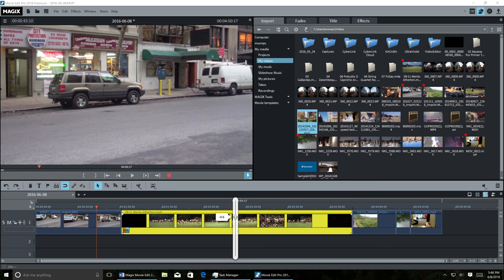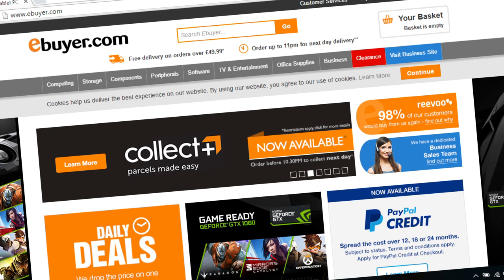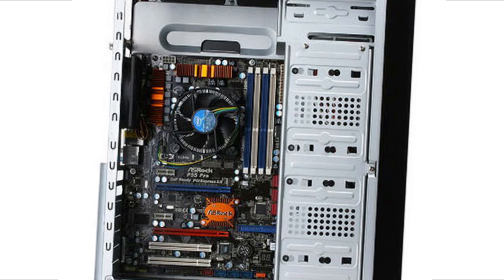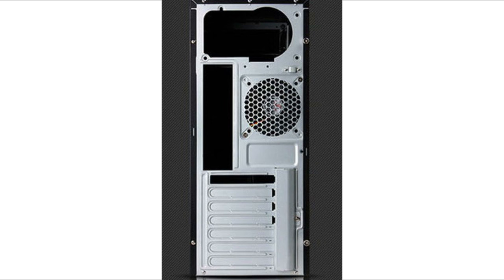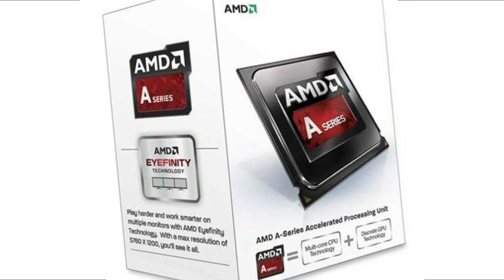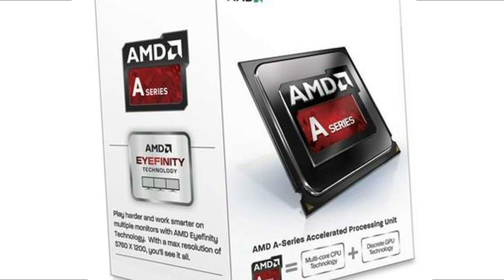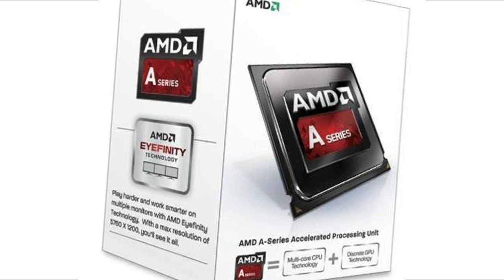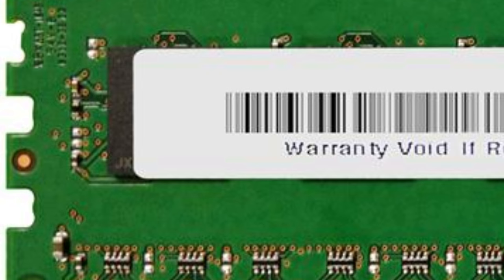How to build a very cheap 4K Video Editing PC for just over £200 / $300 (2016)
4K Video editing PC built for just £220.